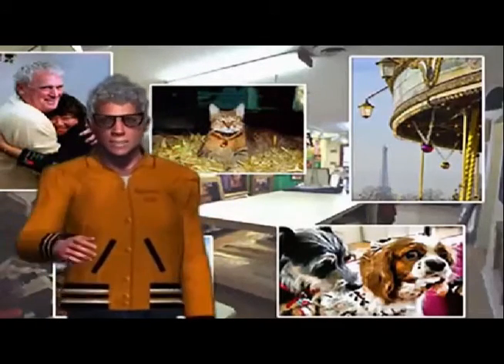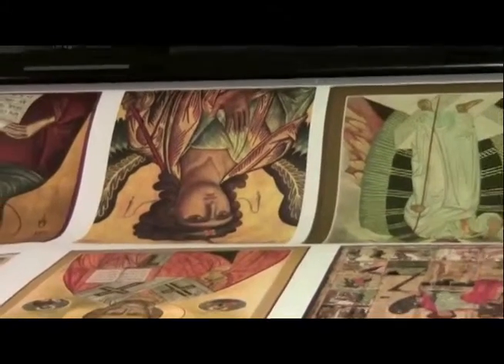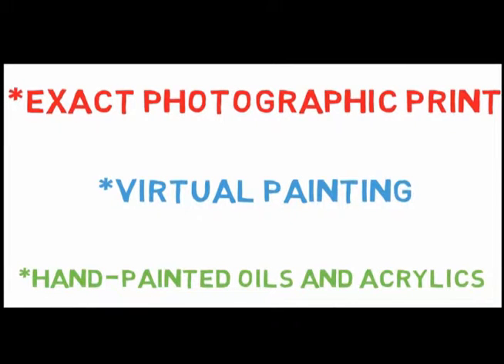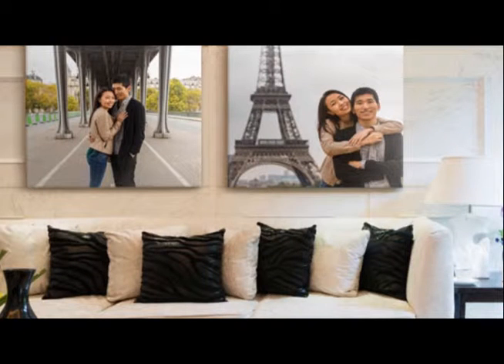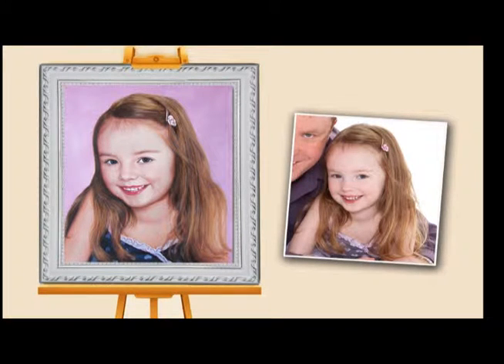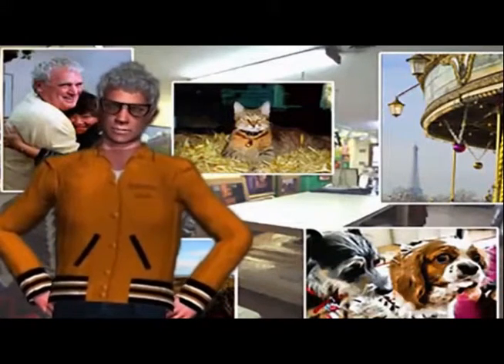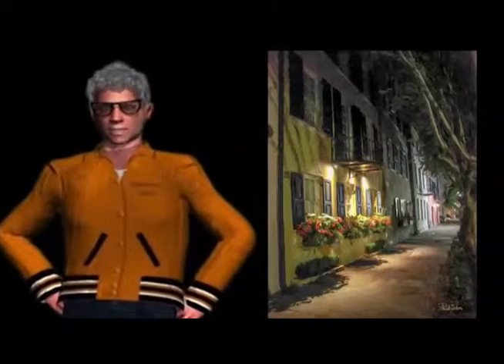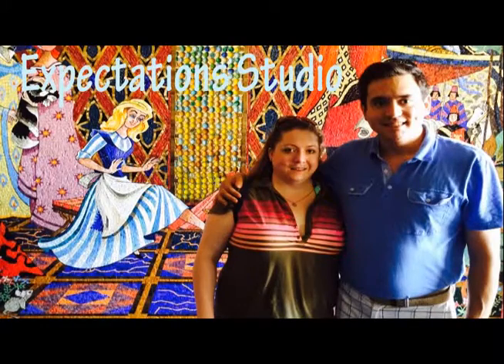Photos to Canvas by Expectations Studio